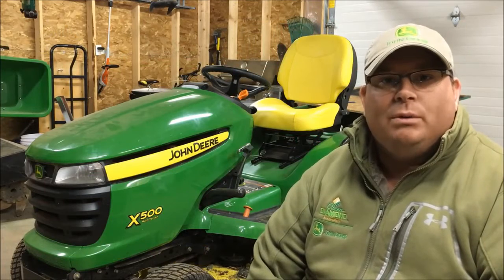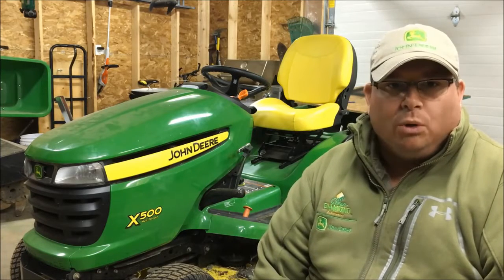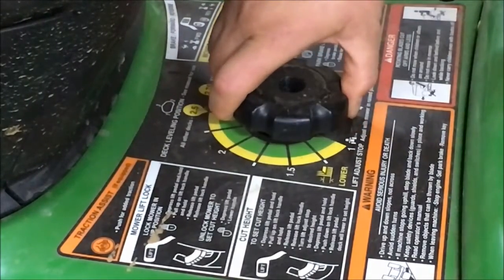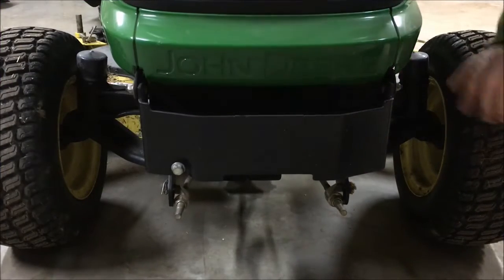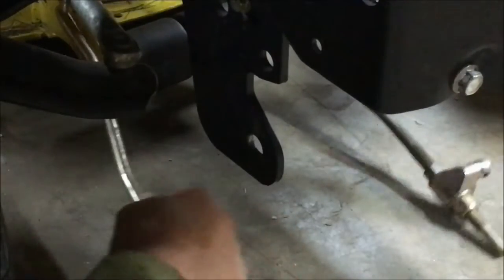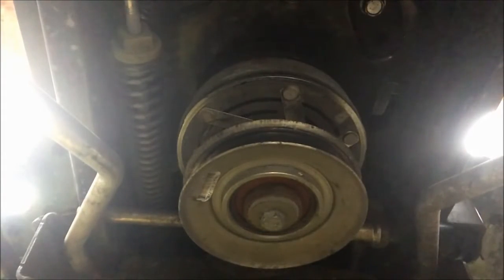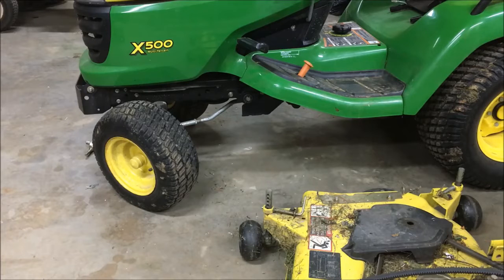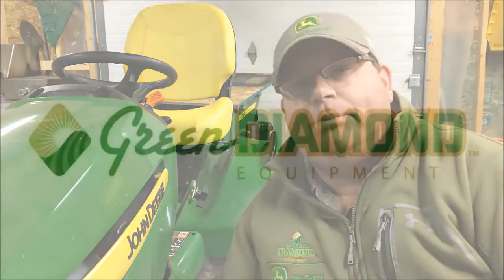John Deere X300 or X500 Mower Deck Removal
Getting ready for winter by removing the mower deck from your X300 or X500 to be able to add a snowblower or blade.